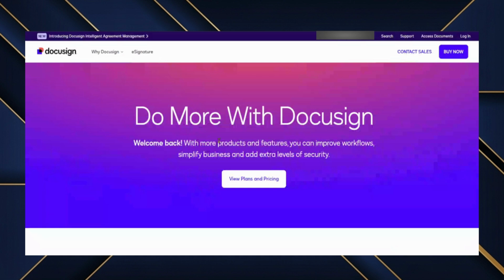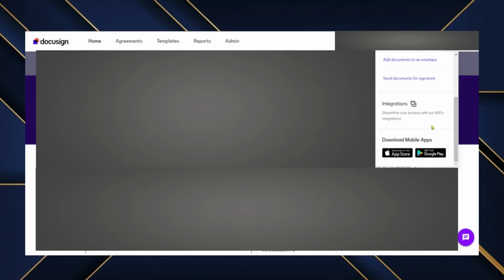How to Docusign on Iphone App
In this video, you will learn exactly how to sign documents on your iPhone using the DocuSign app. We cover the entire process from importing a PDF or document into the app, placing your electronic signature, and sending the completed file back to the recipient. This tutorial is designed to provide a clear, step-by-step walkthrough for mobile digital signatures.